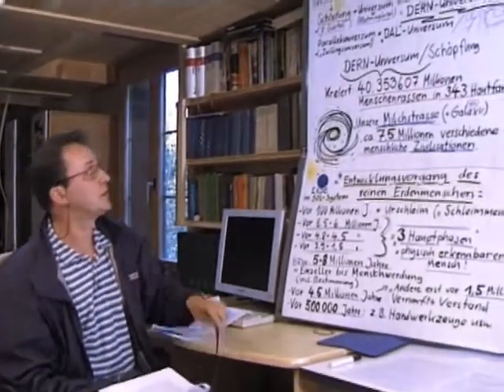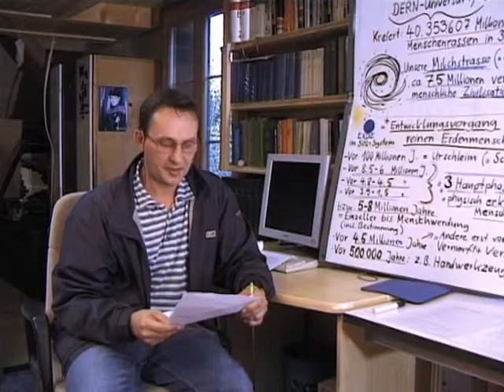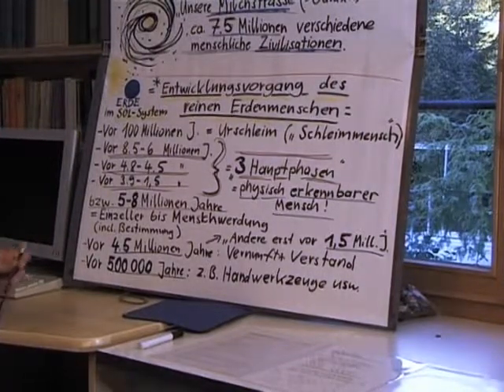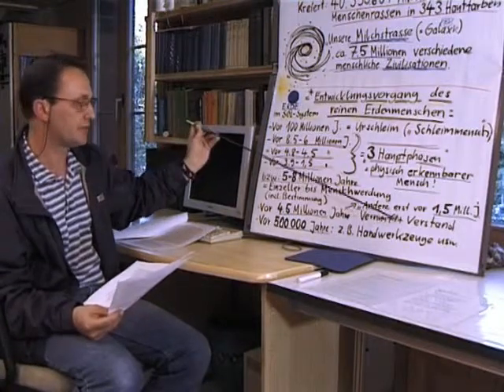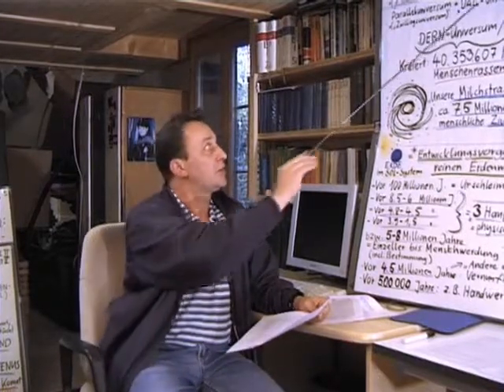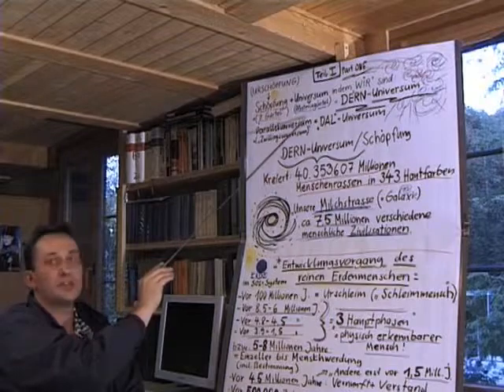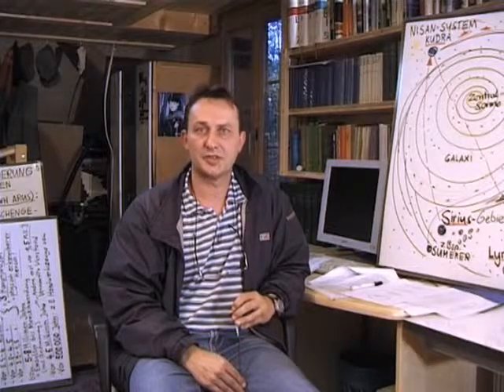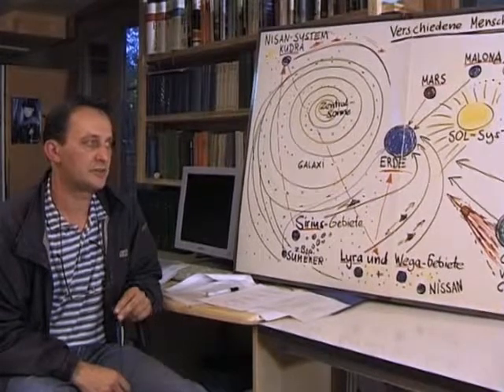The History MP3 XVID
all copyrights go to the owner. this is not my material.. i just put it here to open some eyes. WAKE UP SHEEPLE!